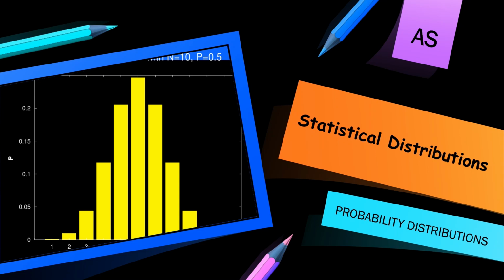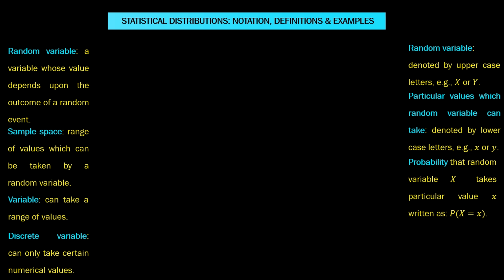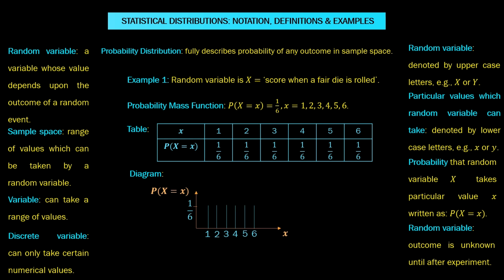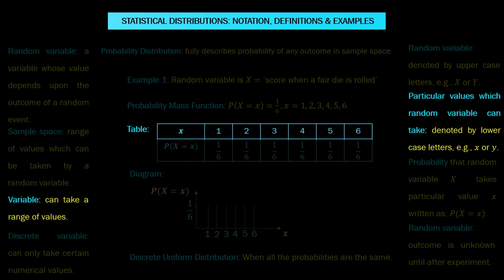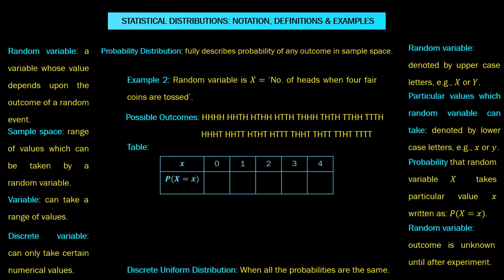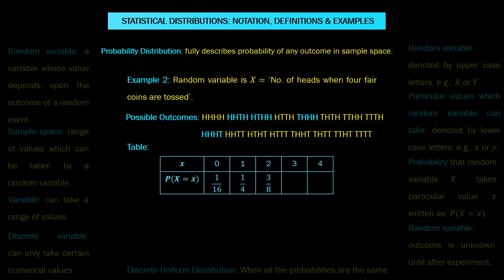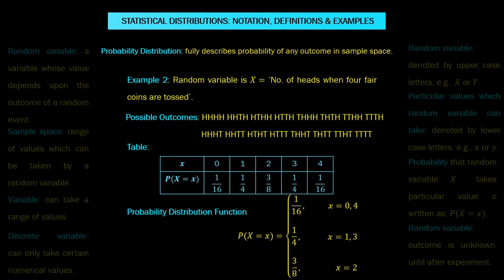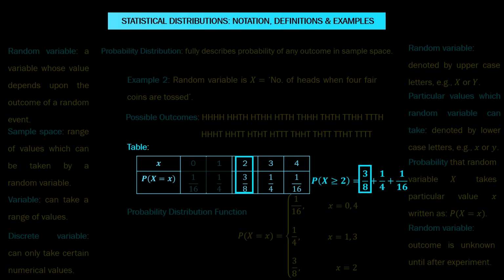Probability Distributions | Statistics 1 | Maths A Level & AS Level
In this session we understand and use simple discrete probability distributions such as the discrete uniform distribution.

Timecodes
0:00 - Intro
0:07 - Objectives
0:19 - Notation, definitions: random variable, sample space, variable, discrete variable
2:36 - Example 1 (how the definitions relate and probability mass function, discrete uniform distribution)
6:17 - Example 2 (how the definitions relate and probability distribution function)
12:29 - Recap and Conclusion